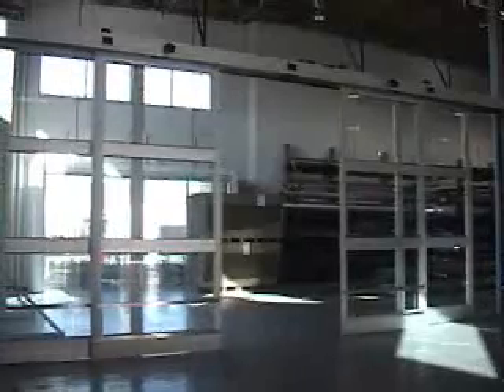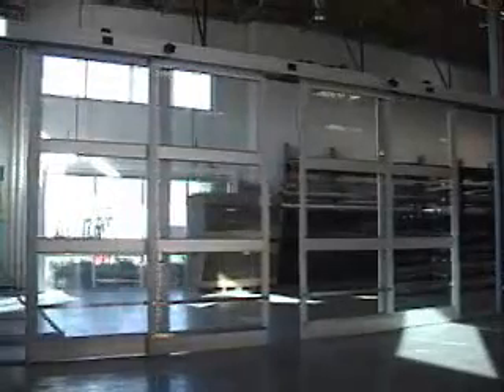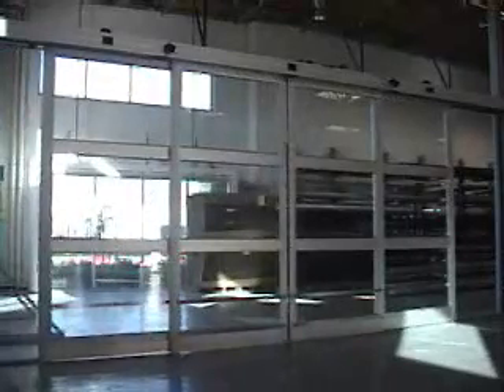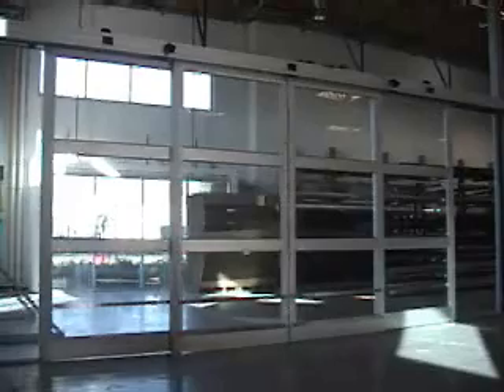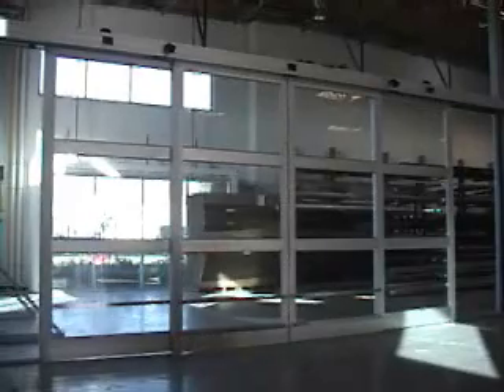Automatic (Gildor) Telescopic Door - Partial/Full Opening Demo.wmv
When using an oversized automatic sliding door, energy conservation becomes the main concern due to the size of the clear door opening when the door is open. The Gildor oversized telescopic door helps the end user address this concern through the partial (pedestrian) opening feature. The door intelligence automatically differentiates between pedestrian and vehicle traffic, allowing your door to only open to the full position when needed ! ENERGY SAVER...and Maximum efficiency